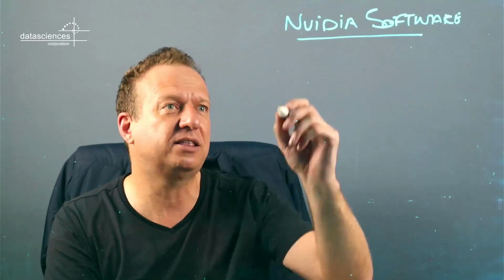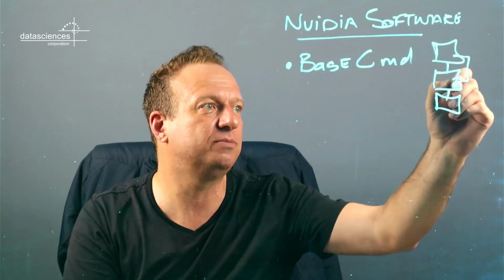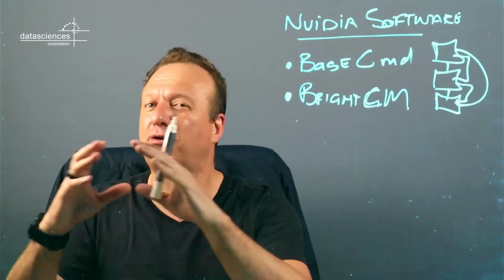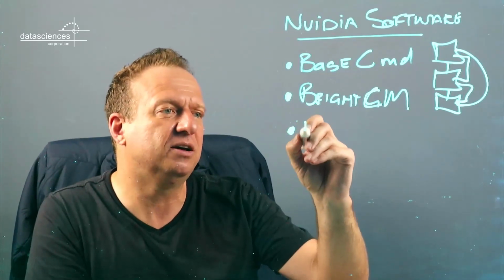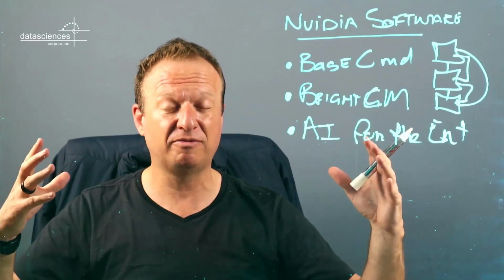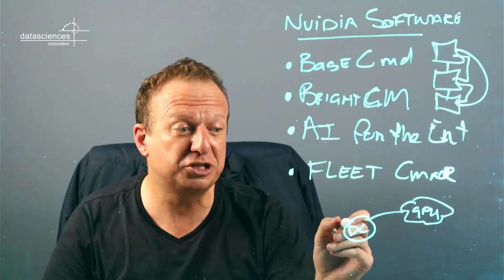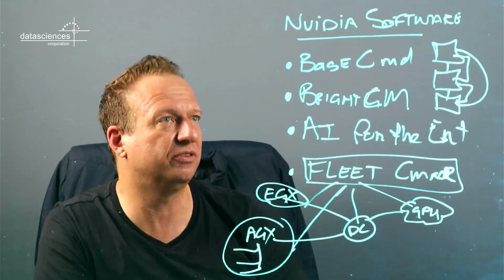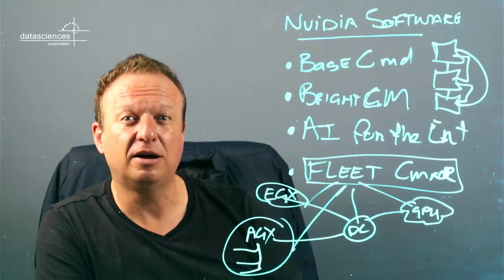S3eps3 - NVIDIA SOFTWARE